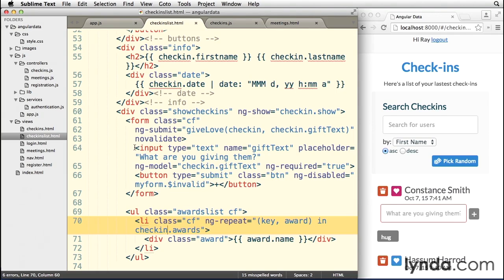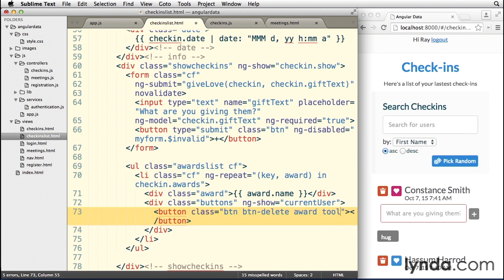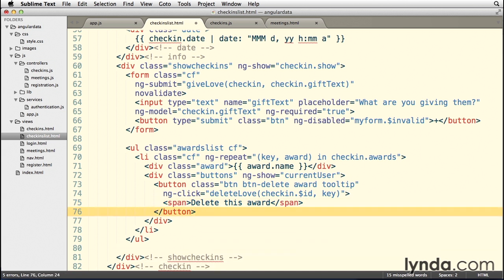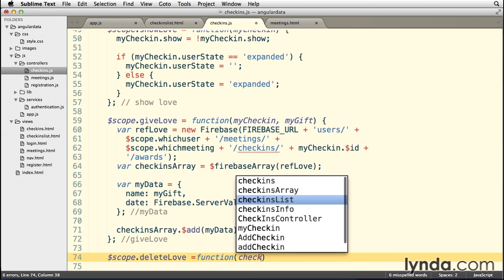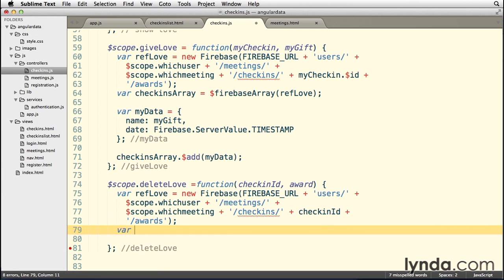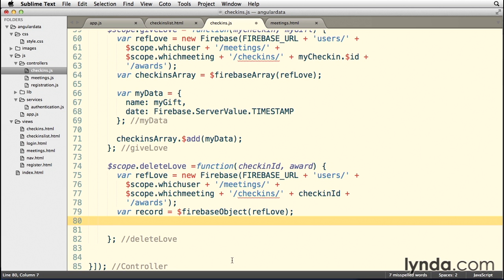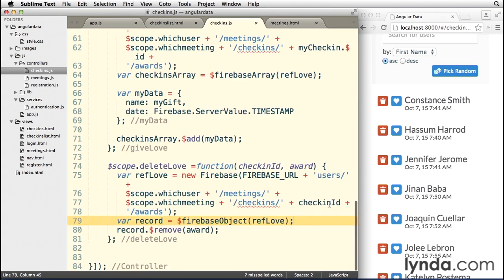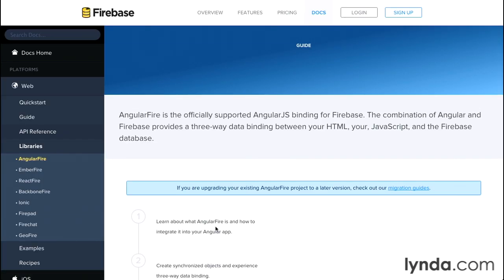019 Deleting award records